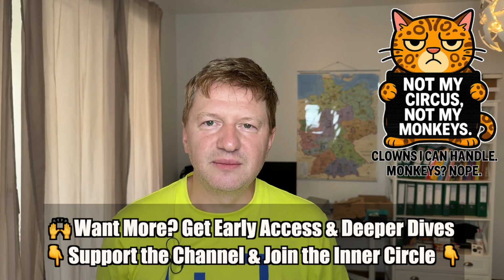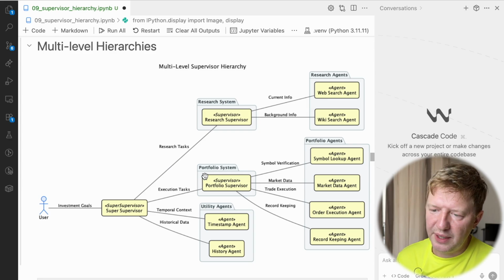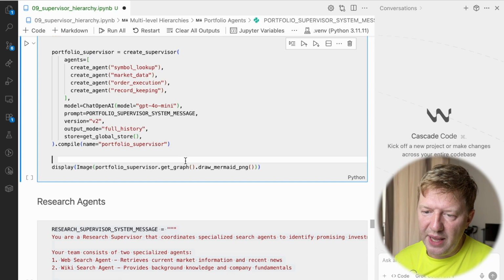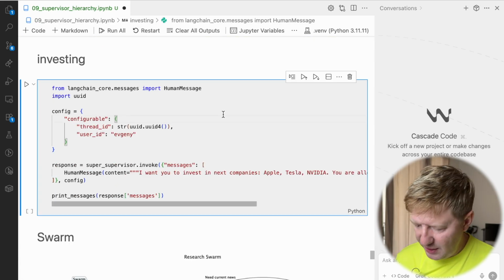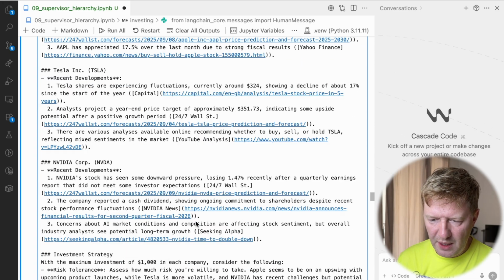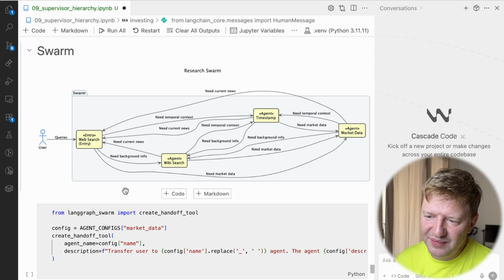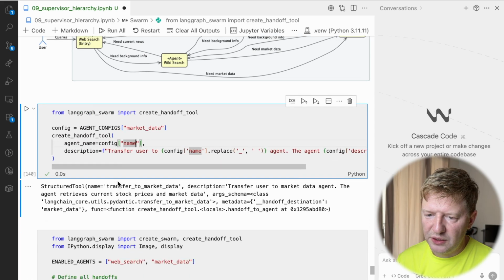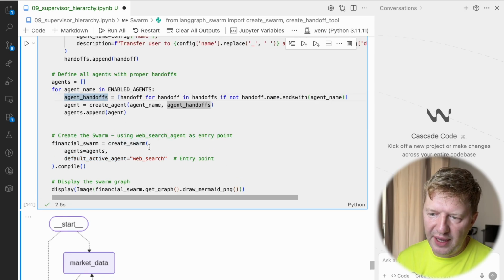LangGraph Advanced – Build Hierarchical Multi Level Supervisor Architectures and Swarm AI Agents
In this video, we explore how LangGraph Advanced – Build Hierarchical Multi-Level Supervisor Architectures and Swarm AI Agents makes it possible to go beyond simple supervisors and design more complex multi-agent systems.

You’ll see step by step how to build hierarchical supervisors that delegate tasks across layers of agents, and then how to extend the idea into a swarm setup where agents can hand off work directly to one another. Along the way we touch on AI agents, prebuilt agents, Supervisor, Swarm, handoff, custom handoff, tools, reAct architecture, Autonomous AI Agents, and generic agent architecture — all while keeping the flow simple and practical.

If you’ve been wondering how to create AI agents, how to build AI agents, or how to make AI agents with LangGraph, this tutorial gives you a clear and hands-on example that builds on earlier lessons in the LangGraph tutorial, LangChain agents, and AI agent tutorial series.

00:00 – Intro & Supervisor Recap
01:45 – Building a Multi-Level Supervisor
05:55 – Demo: Tasks Delegated Through Hierarchy
09:30 – Swarm Concept Explained
12:20 – Demo: Agents Passing Work in a Swarm